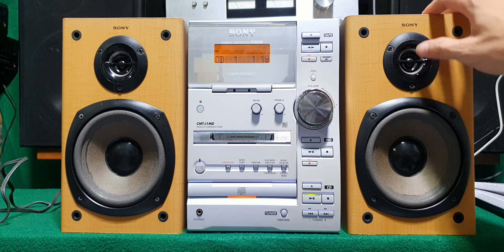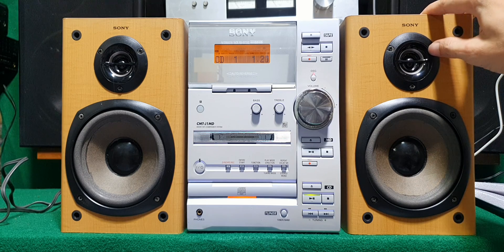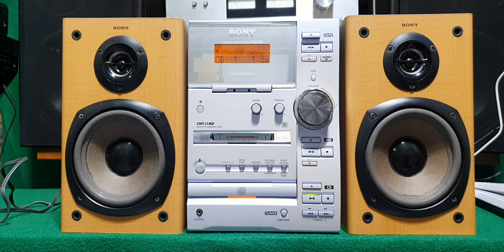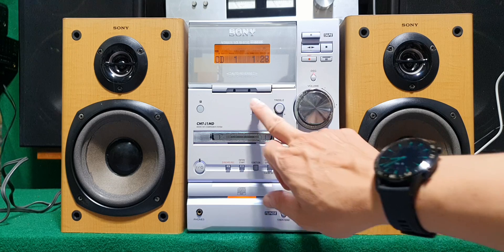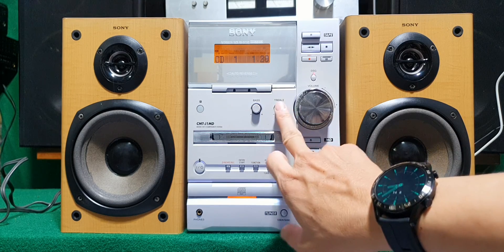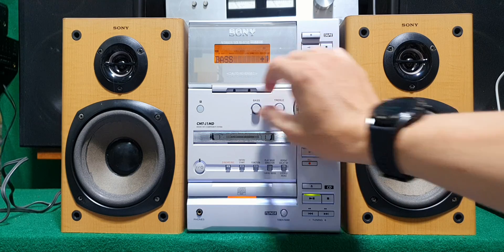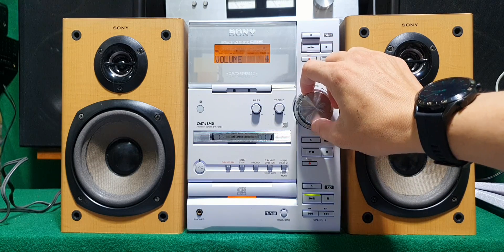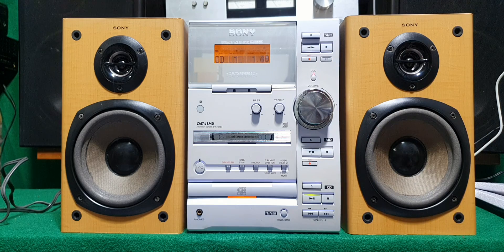Đã bán dàn loabai nội địa Sony J1MD to đẹp chỉnh bass treble ,chất âm cực hay.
Shop amthanhkhoahoccongnghe giới thiệu
Dàn loabai nội địa đời cao Sony J1MD mặt tiền còn quá đẹp, thiết kế size lớn gấp rưỡi dàn mini thông thường, loa bass 14 treble mika chơi tốt các thể loại nhạc
Đặc biệt dàn chỉnh được bass treble bằng nút vặn như các amli chuyên dụng
Chất âm Sony đẳng cấp ko cần bàn cãi nhiều, bass sâu ngọt,chi tiết tách bạch vô cùng
Hoàn hảo các chức năng:
Cd đọc tốt chất âm cực hay
Video ( aux) nghe nhạc từ điện thoại,máy tính hoặc gắn usb bluetooth nghe rất hay và tiện dụng
Giá chỉ 1tr2, quá rẻ cho anh em sưu tầm ,thưởng thức âm nhạc, chất âm bỏ xa các dòng loa vi tính đắt tiền